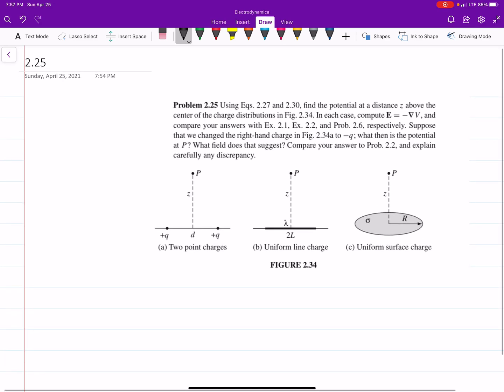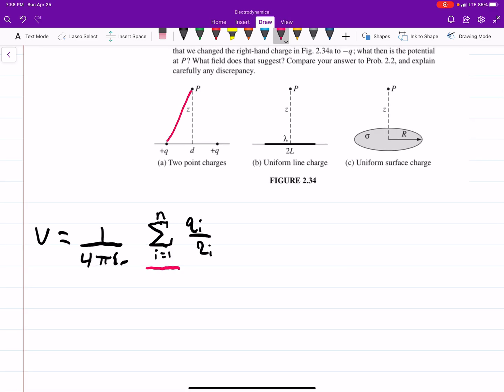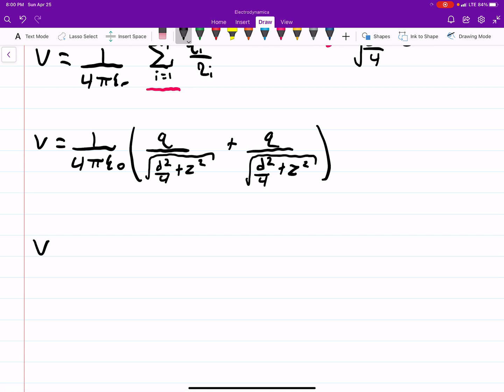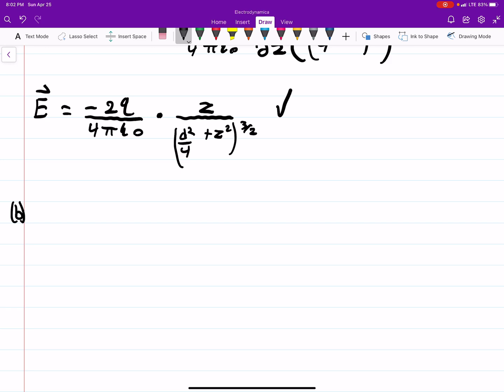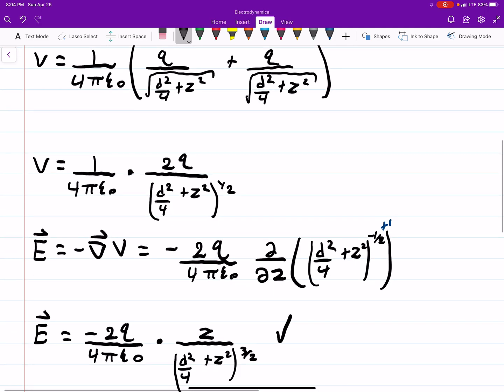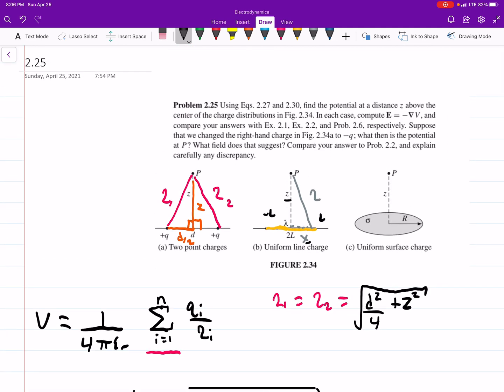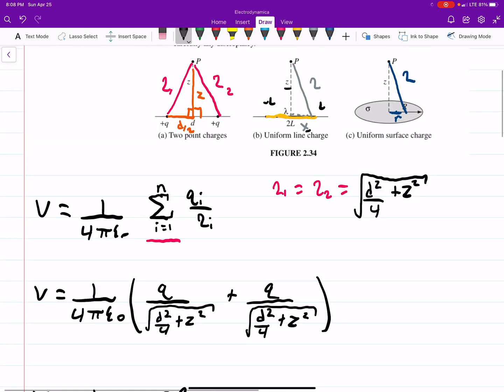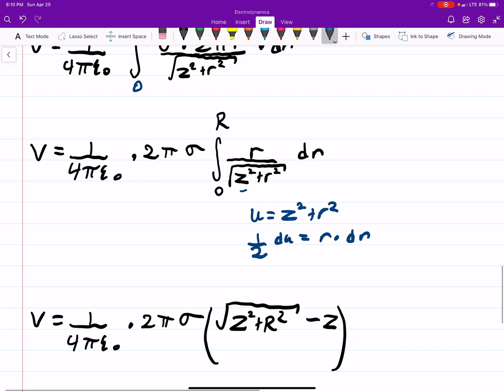Griffiths Electrodynamics Solutions 2.25